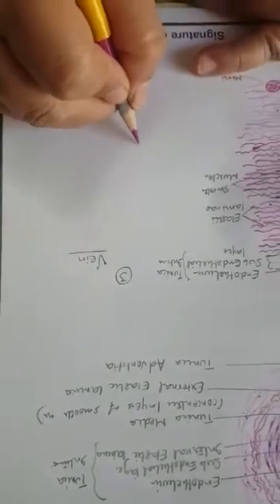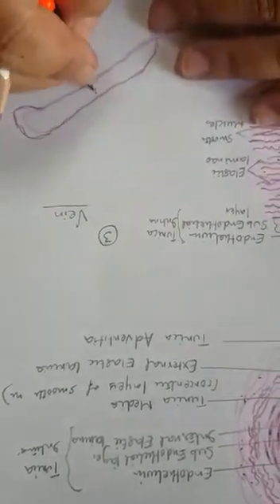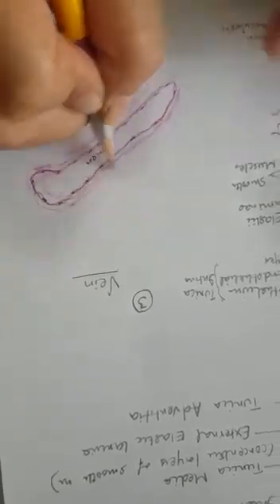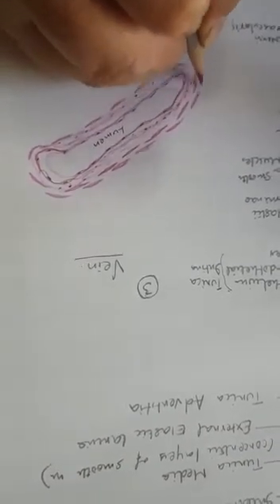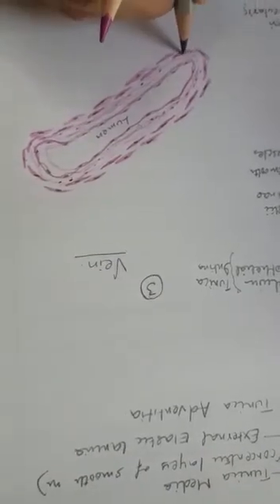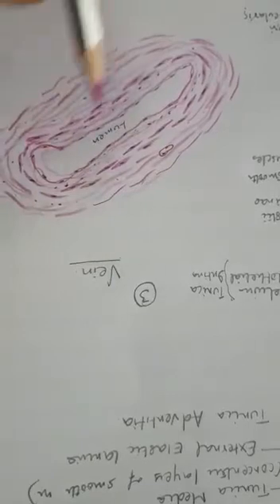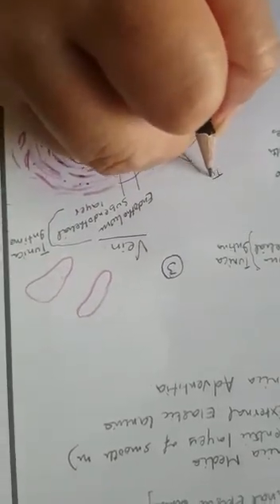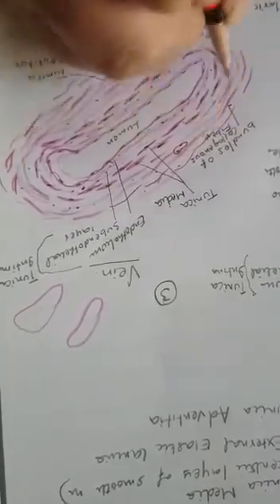Learn to draw Vein histology diagram ( Microscopic Anatomy)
Vein histology diagram